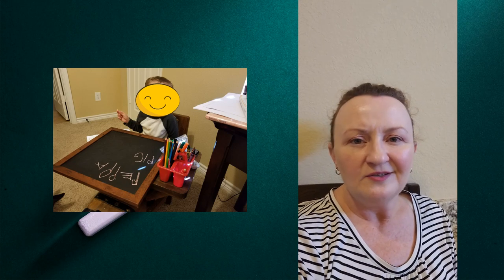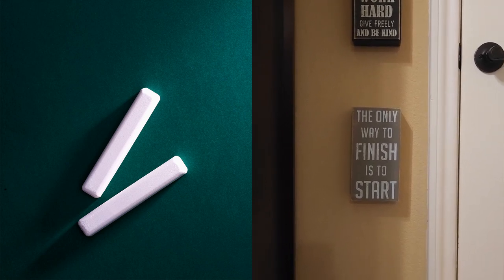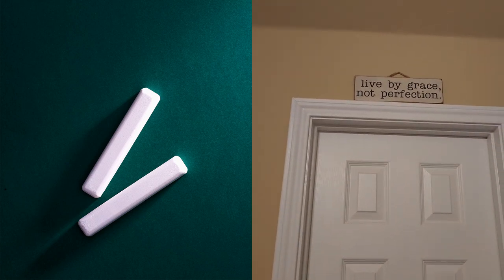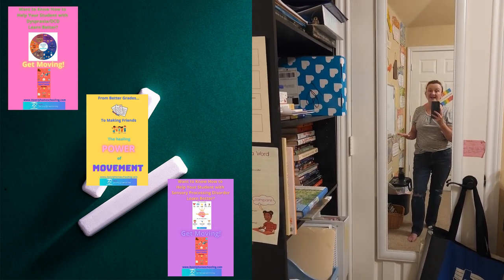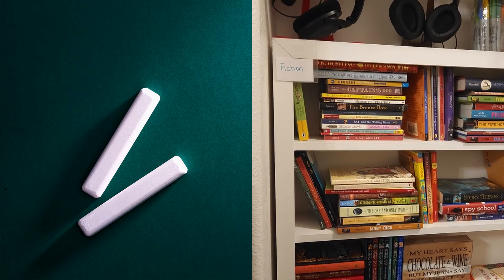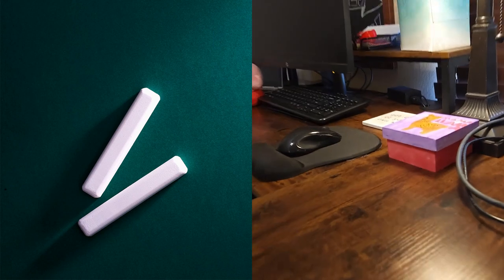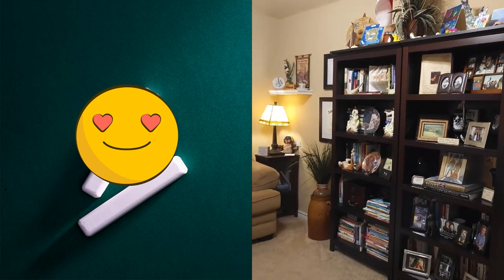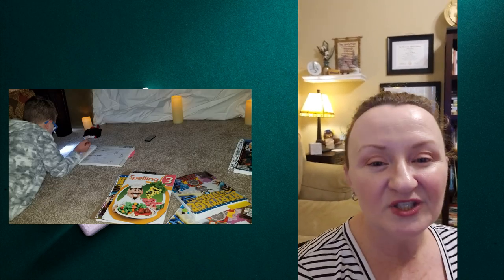Homeschool Room Tour//Organization & Storage//Room To Grow//Hometown History//Boll Weevil Monument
Hello IOH Friends,

Do you dread the start of a new homeschool year because you cannot find anything?

Do you struggle to find a comfy space to learn?

Do your growing learners need room to grow?

Whatever the size of your homeschool space, there are simple ways to make it your own.

Join me as I take you on a tour of our homeschool room.  Watch how our room has evolved over the years as our son has grown.  See how we made homeschool work when we DID NOT have a dedicated space to school in!

Join me as I show a little hometown pride and share my roots with mementos from family, friends, and even a tribute to a BUG!  🪲🥜

Homeschooling a child with learning differences like we are?  Learn some special items I keep in our homeschool room to help our days run more smoothly.

Rolling Storage Cart

Charlotte Mason Watercolor by Megan DeskoArt

Time Stamps:
0:00 Start
2:07 Back to (Home)School Traditions
3:16 Words of Affirmation
6:36 Mashup Learning
7:31 What's in my morning basket?
9:20 Parenting Books for Home Educating Kids With Learning Differences
10:00 Hybrid Homeschooling
11:00 Why is there a mirror in your classroom?
12:55 Organization and Storage (Supply Closet)
16:25 "I Ams" Bible-Based Affirmations
16:45 Therapeutic Listening & Modulated Music
18:07 Gameschooling - Emotional Regulation
19:30 Kitchen Science Kids/Apologia
20:15 The Power of the Pause
24:25 Hometown Pride - The Story of the Boll Weevil
27:04 Charlotte Mason Watercolor Art